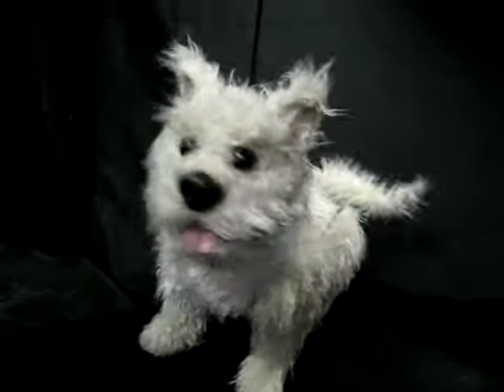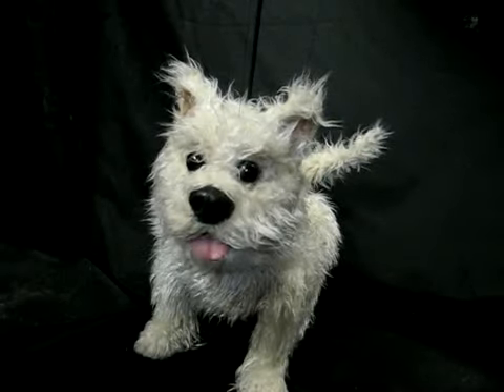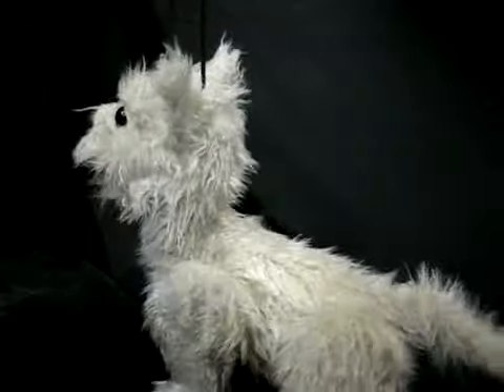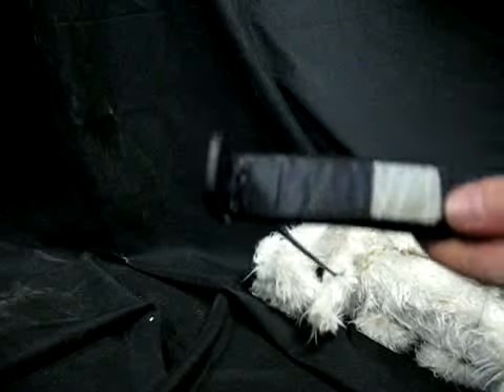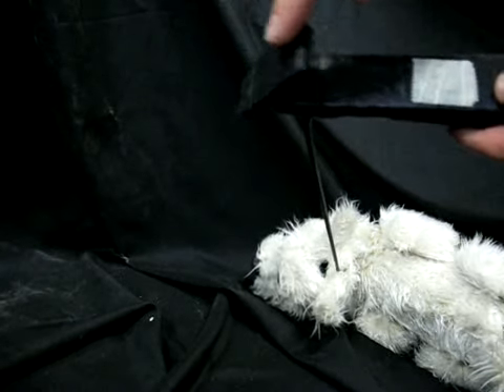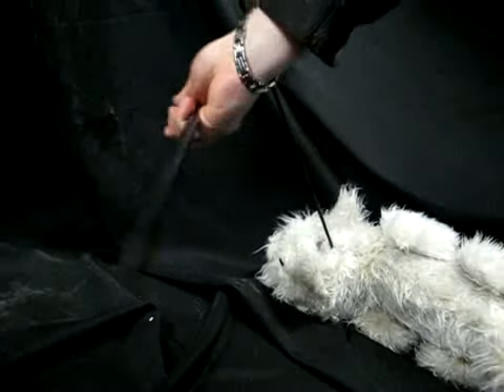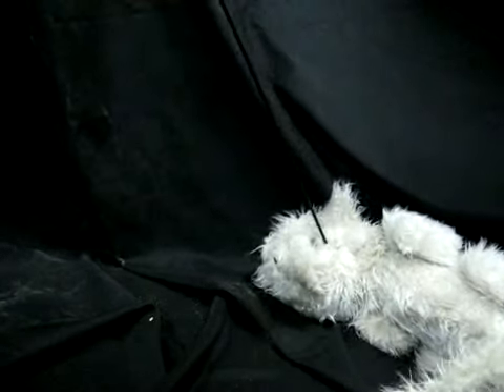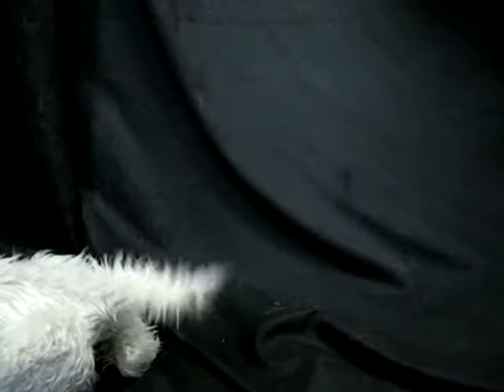Toto Rod Puppet, Features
Demonstrating the features of this type of quadruped rod and string puppet. More options available for those who need them,  including articulated joints for the legs.